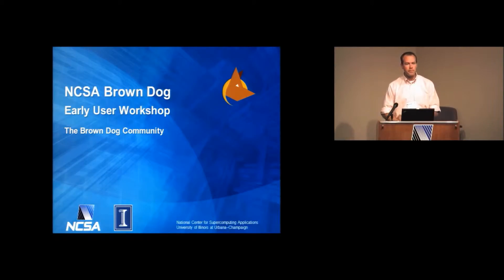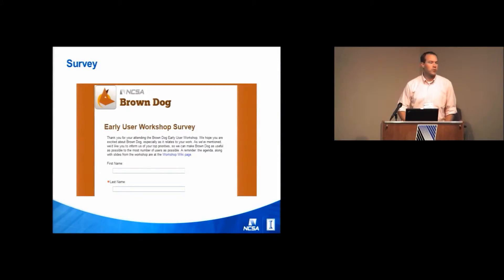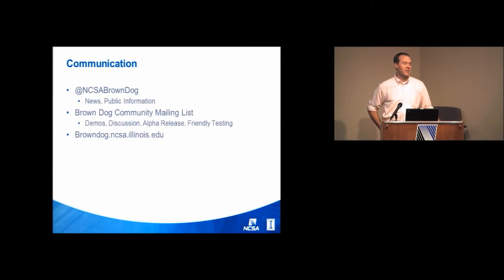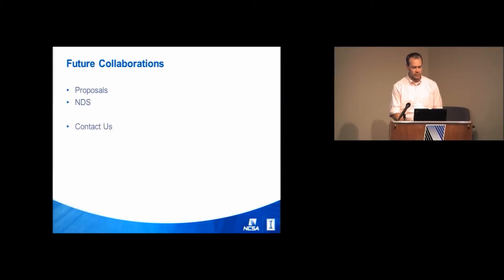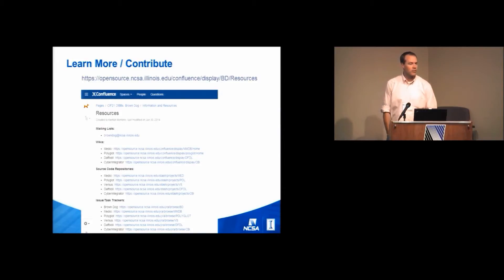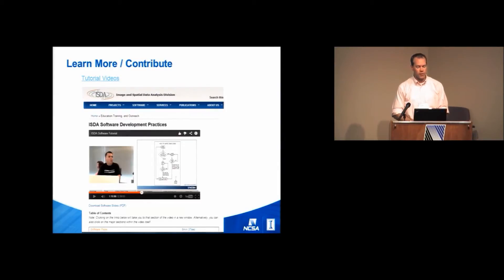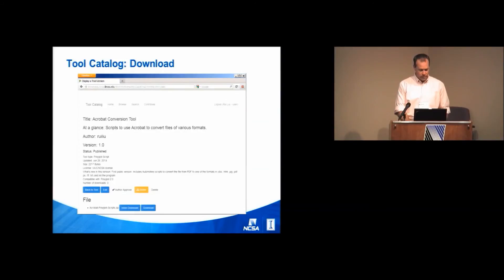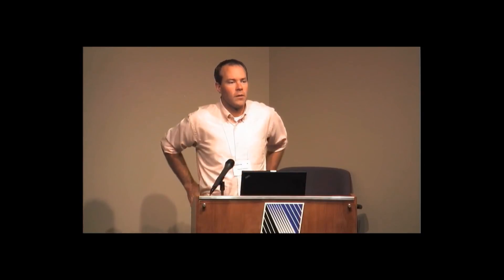Brown Dog Workshop: Community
Building the Brown Dog Community. A talk at the Brown Dog Early User Workshop, July 2014.

Brown Dog, an NSF-funded project at NCSA, will address problems involving the utilization of uncurated and unstructured data collections through the development of two services: the Data Access Proxy (DAP) to aid in the conversion of file formats and the Data Tilling Services (DTS) for the automatic extraction of metadata from file contents. See browndog.ncsa.illinois.edu for more information.